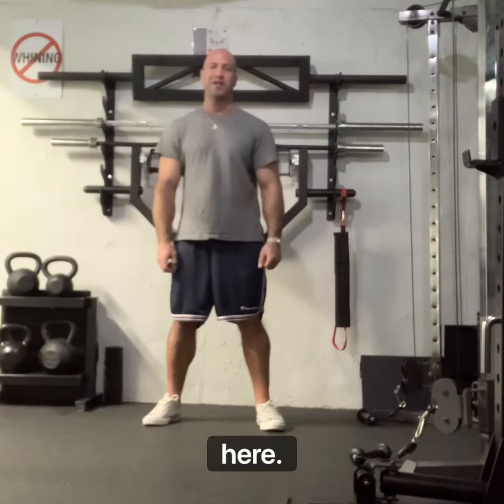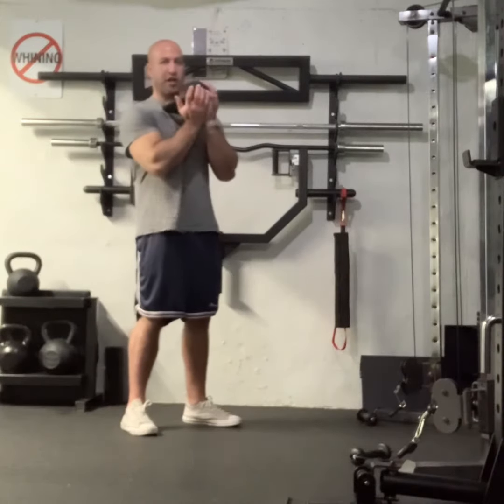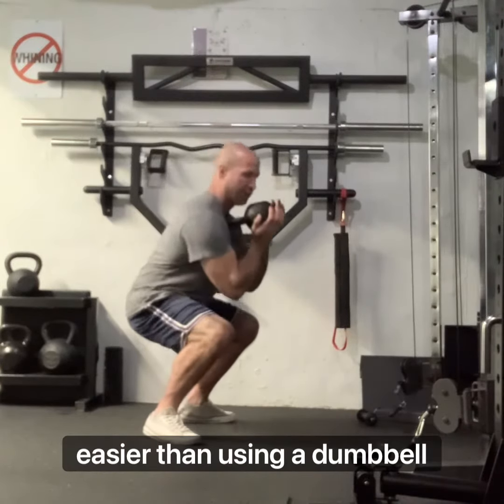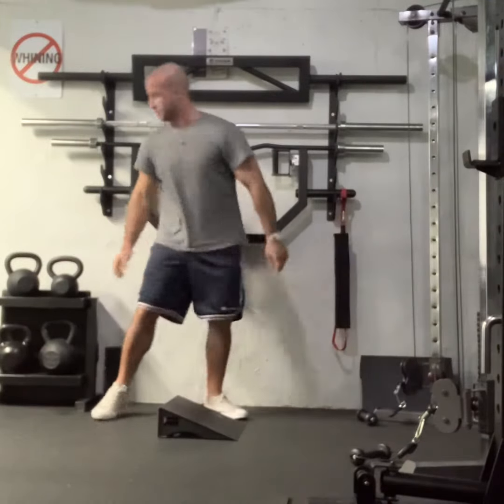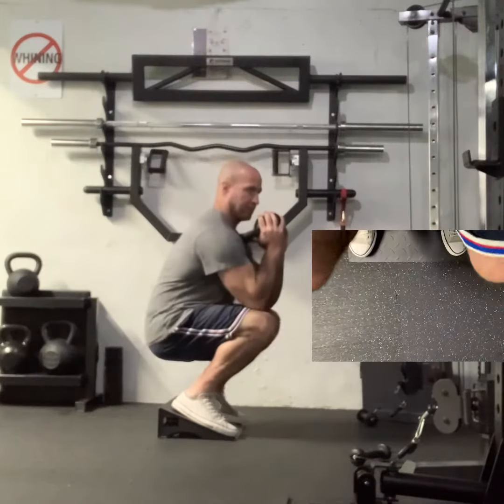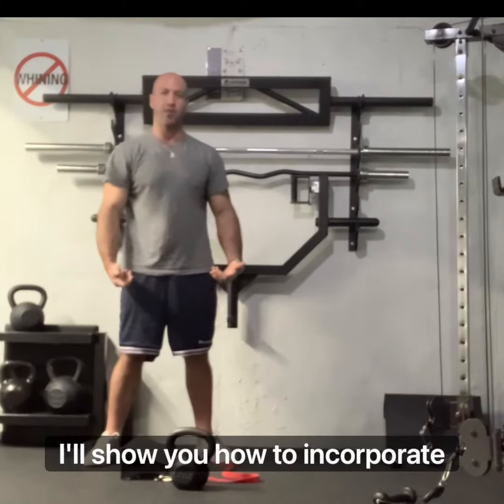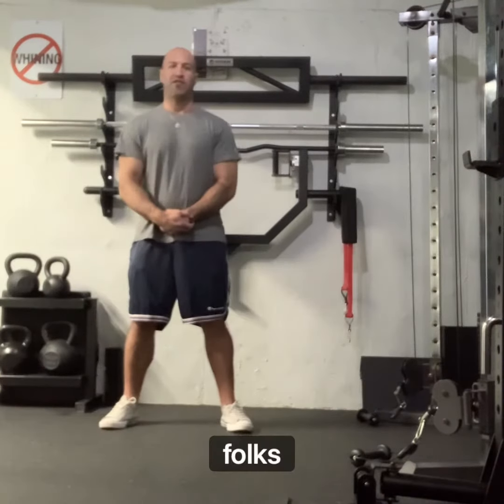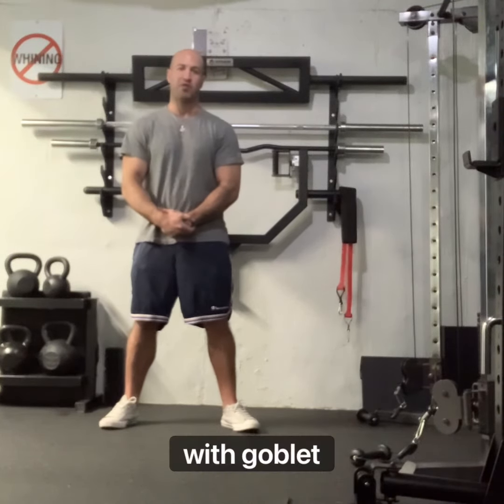Goblet Squats Using a kettlebell, Ripped Ramp, and Squat Harness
gobletsquats using a kettlebell , resistanceband , Squat Harness, and Ripped Ramp.